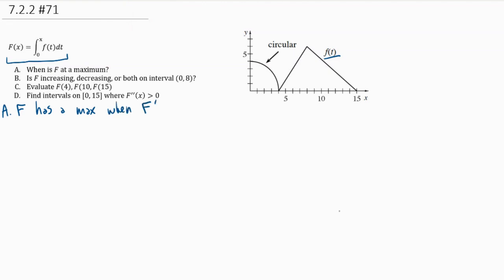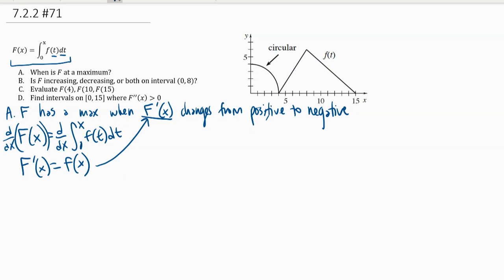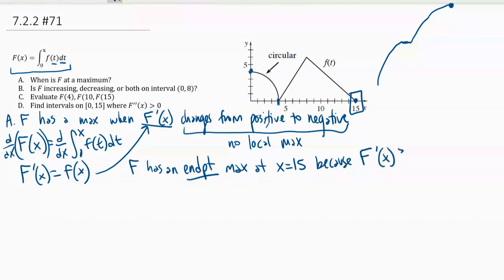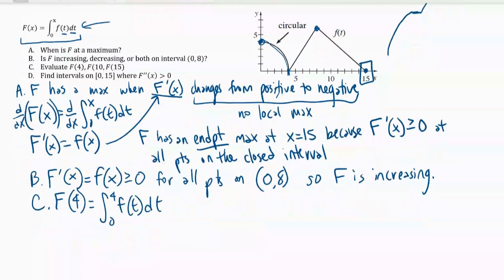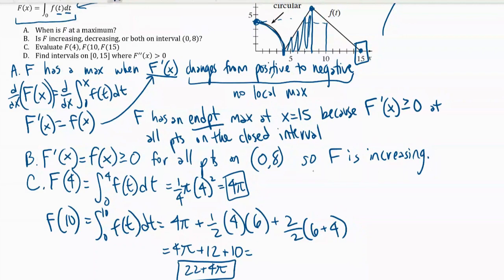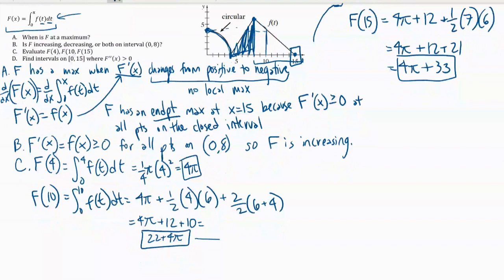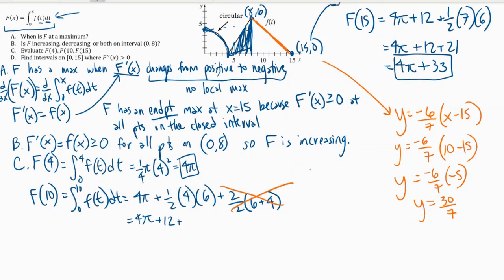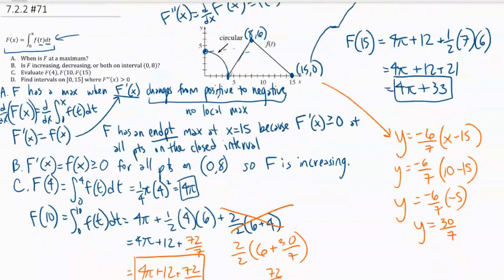CPM Calculus 7.2.2 #71 - Super Common Test Problem!!